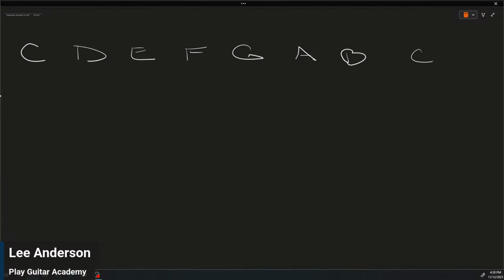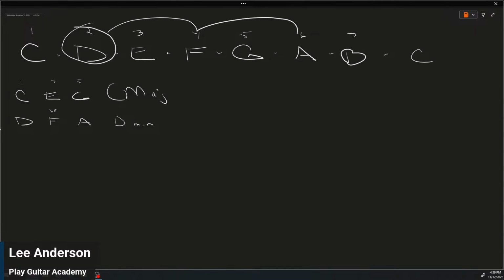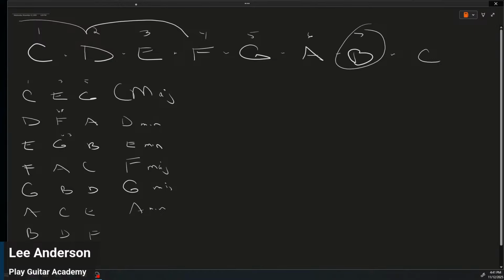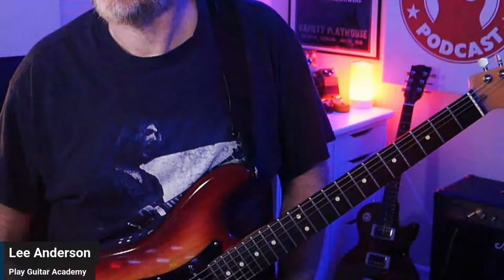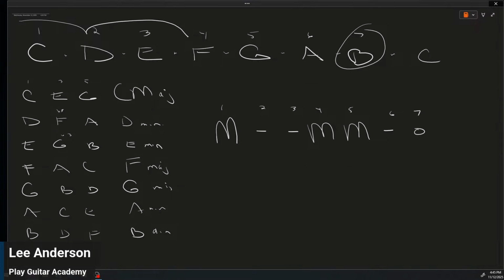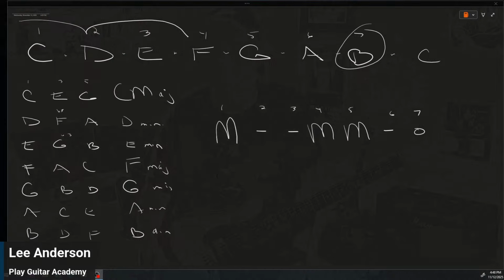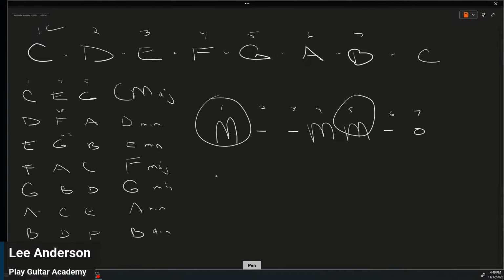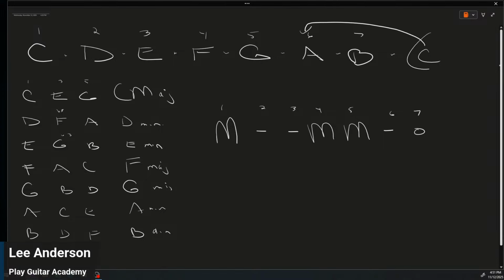Diatonic Chords Made Easy: The Chords That Go Together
Diatonic chords are the backbone of smooth, musical chord progressions. In this session, I’ll show you the chords that naturally belong together in a key and how to use them to build solid progressions fast.

We’ll cover:

-The 7 diatonic chords in any major key
-Why each chord has its own role
-How to build great-sounding progressions quickly
-How diatonic chords connect and lead into one another
-A short preview of tomorrow’s stream on open-string chords, where we’ll turn these same progressions into big, wide, expressive sounds

If you want printable chord charts and rhythm templates, they’re inside the Chord Elevation Toolkit